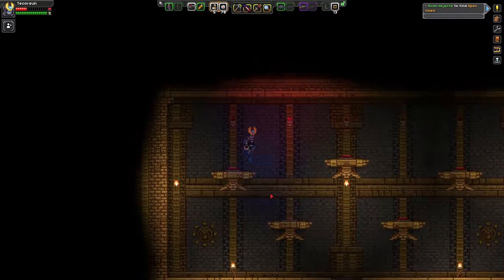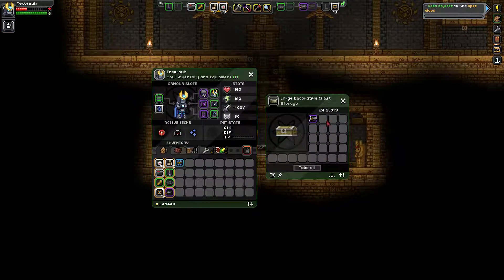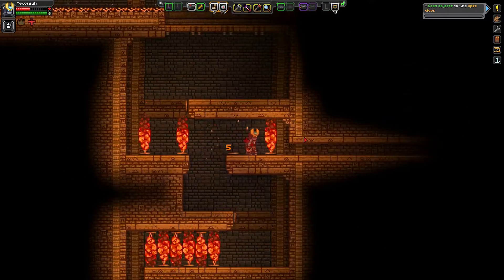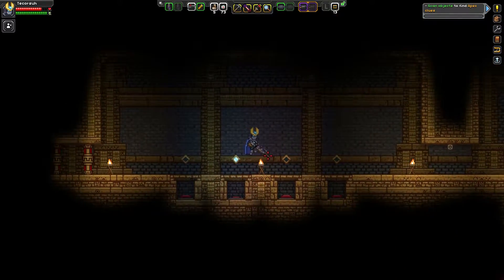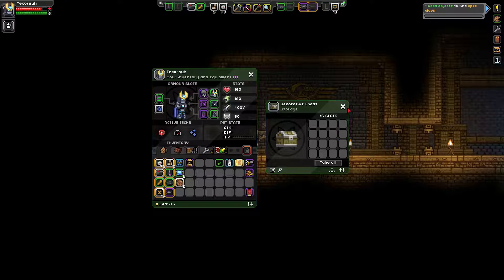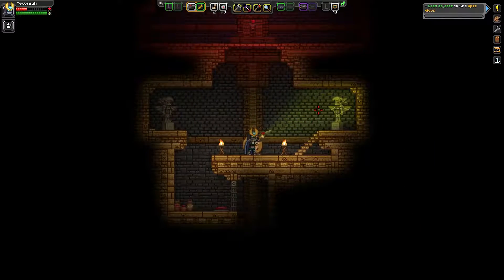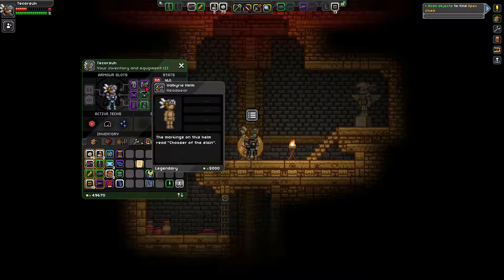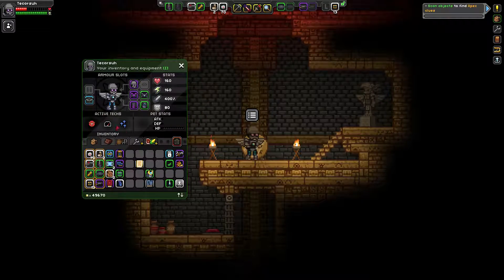Great Sovereign Temple Cosmetics :: Starbound Tips and Tricks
I show the location of all of the Cosmetic pieces in the Great Sovereign Temple:

Valkyrie Helm
Phoenix Circlet
Bunny Mask
Tribal Feather
Stargazer Acolyte Wings

This is my Tips and Tricks series, a branch off of my LP series. I show off little things that will help you out on your journey through the game.